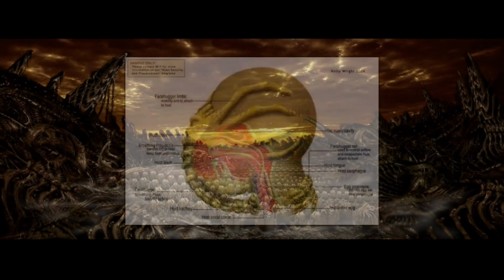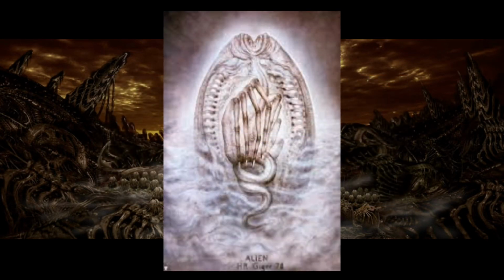Aliens universe lore : the facehugger and the egg , what came first ?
Aliens universe lore
the facehugger and the egg, what came first ?
in the aliens universe there are 3 thing that are a constant
1. eggs 2.the facehuggers and 3. the iconic xenomorphs
but what came first the facehugger or the eggs?
to day i will be talking about how the egg and facehuggers were developed and answering the question what came first the facehugger or the egg?